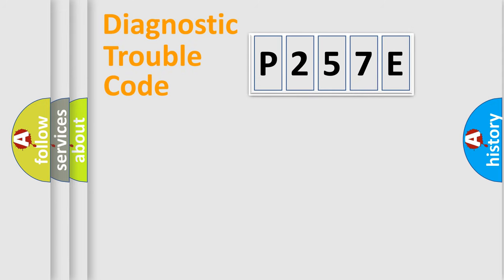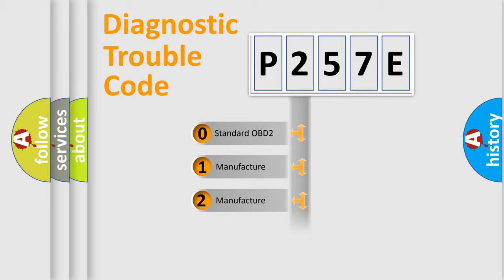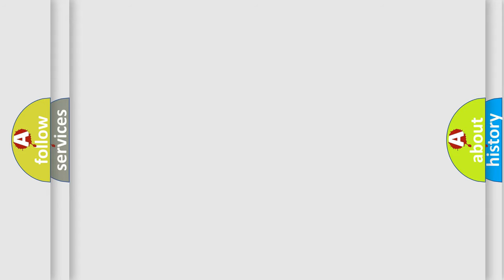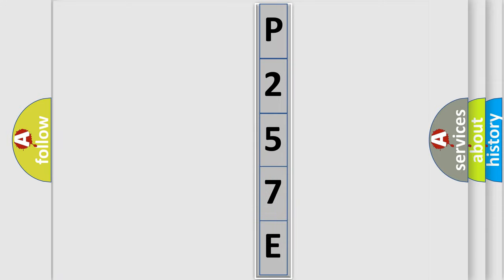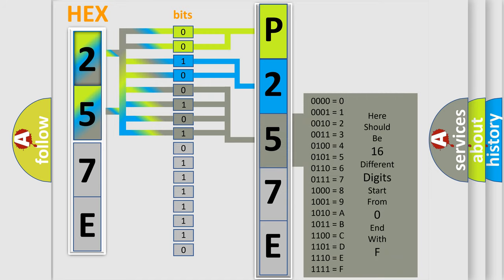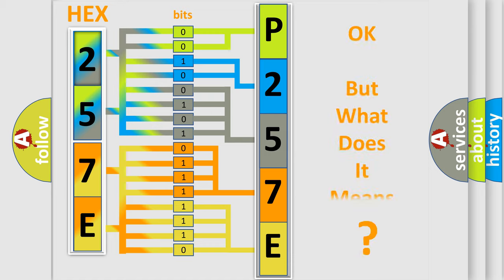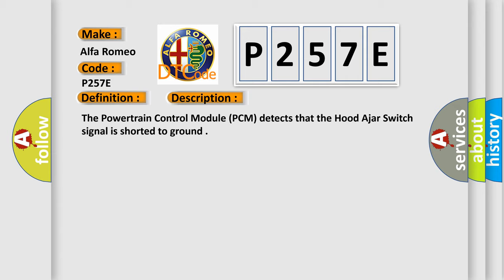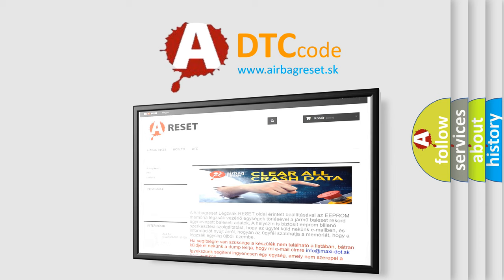DTC Alfa-Romeo P257E Short Explanation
Contents:
0:21 Basic DTC analysis according to OBD2 protocol standard.
1:48 Insight into programming
2:58 A diagnostically understandable description of the Diagnostic Trouble Code
3:05 Basic error definition

Make:
Alfa Romeo
Code:
P257E
Definition:
Engine Hood Switch Circuit Low
Description:
The Powertrain Control Module (PCM) detects that the Hood Ajar Switch signal is shorted to ground.
Cause:
Hood Ajar Switch Sense Circuit Short To Ground
Hood Ajar Switch Sense Circuit Short To Sensor Ground Circuit
Hood Ajar Switch